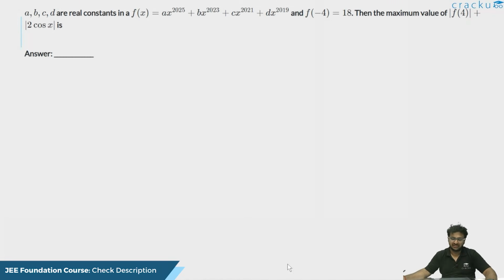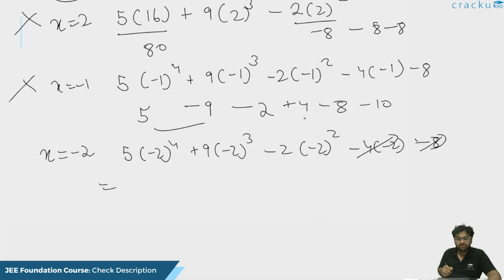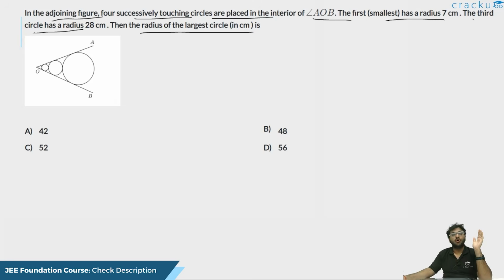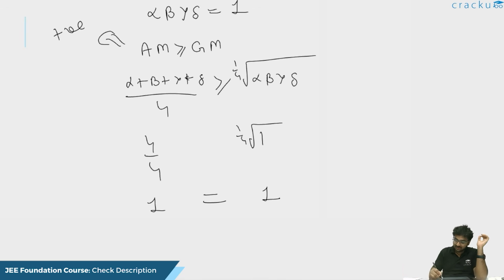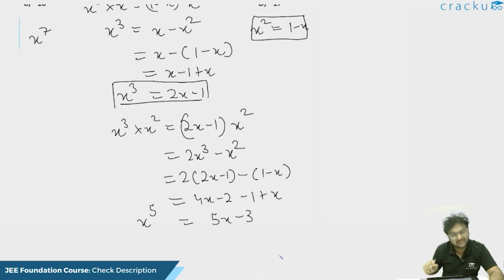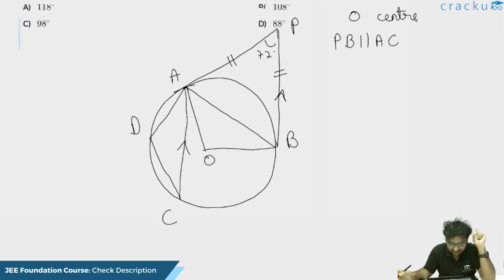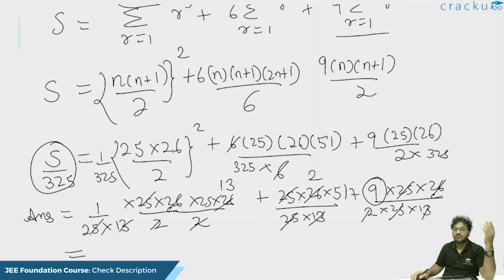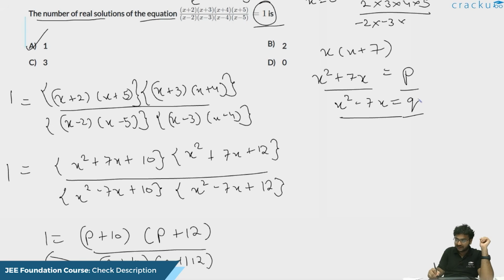NMTC 2026 :Solve These NMTC 2024 Junior Questions to Ace Your JEE Foundation✅ |NMTC Junior Level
Solve These NMTC 2024 Junior Questions to Ace Your JEE Foundation✅| NMTC Junior Level Paper Solution

NMTC 2024 Junior Solutions for Grade 9 and Grade 10 are explained in this video with a clear, step-by-step approach. If you are preparing for the NMTC 2024 Junior Level, this video will help you understand the correct methods, revise important concepts, and analyse questions from the NMTC Junior Question Paper 2024.

In this video, we discuss NMTC Junior 2024 solutions for students in Grade 9 and Grade 10, covering important Olympiad-level concepts from Number Theory, Geometry, Algebra, and problem solving. Each question is explained in detail so that students can understand not only the answer but also the approach needed to solve similar NMTC problems.

The NMTC 2024 Junior Level paper solution is useful for students looking for NMTC paper analysis, NMTC answer keys, NMTC exam paper solutions, and detailed explanations of challenging mathematics questions. Students preparing for NMTC Junior 2024 Stage 2 can also use these solutions to strengthen their concepts and improve their problem-solving speed.

Practising previous NMTC papers and analysing different solution methods can help students identify frequently tested concepts and become more confident with Olympiad-level questions. Special attention is given to important areas such as NMTC Junior Number Theory and NMTC Junior Geometry, along with other concepts relevant to the Junior Level examination.

Watch the complete video for detailed NMTC 2024 solutions for Junior Level, question-wise explanations, shortcuts, and useful approaches for solving challenging mathematics problems.

If you found the video helpful, like, share, and subscribe for more NMTC preparation videos, NMTC question paper solutions, answer keys, paper analysis, and Olympiad-level mathematics content for Grade 9 and Grade 10 students.